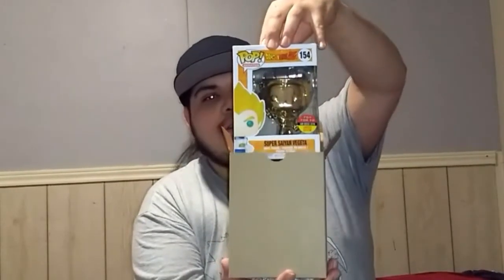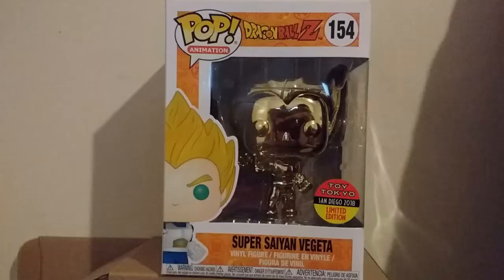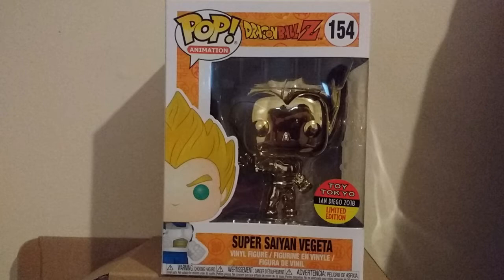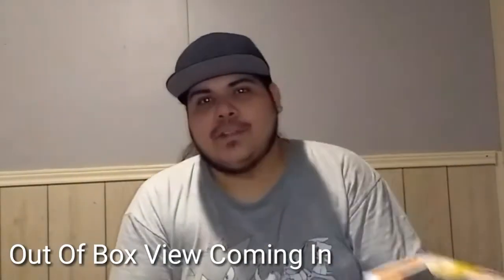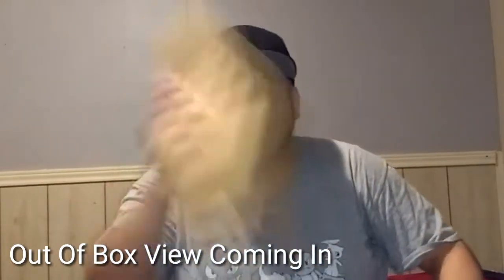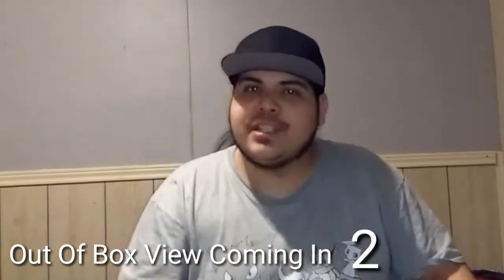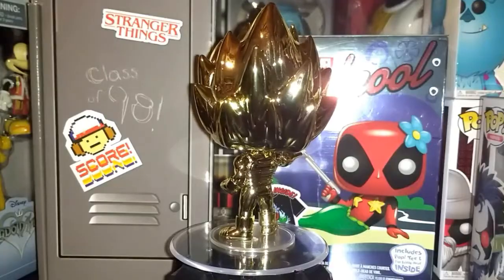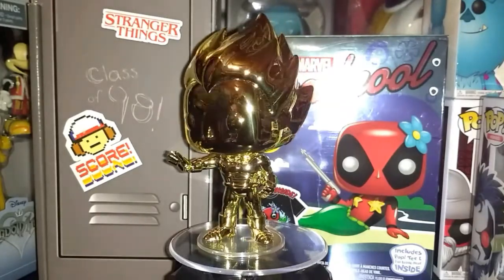This Funko Pop Is Over 9000!!! | Funko Pop Unboxing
I got a special package in the mail. It's something Chrome and it's something from Dragon Ball Z.

Want To Get Good Prices on Funko Pops, Collectibles, Or Just About Anything. Then Download The Mercari App In the App Store.
To Get $10 Off Your First Purchase.

Mercari is similar to eBay but you can make offers on things if the price is too high. So check it out today.

If You Like Collectibles and Geeky Stuff Then Check Out Loot Crate. Loot Crate Is A Monthly Subscription Box That Has Some Cool Stuff.

Get The Newest Funko Pops And Even Some Vaulted And Clearance Ones Too

Turn the Bell Icon On so you know when I post another video.

Check Out Some Of My Other Videos On My Channel.